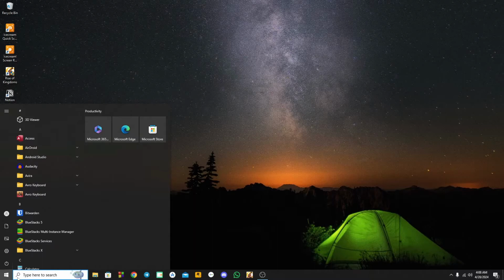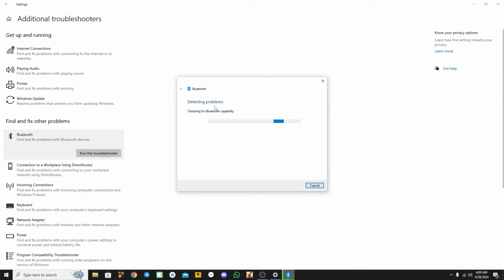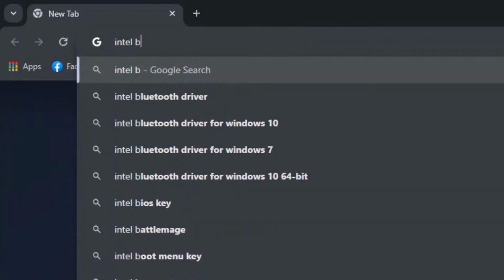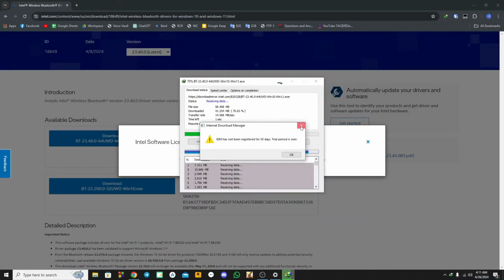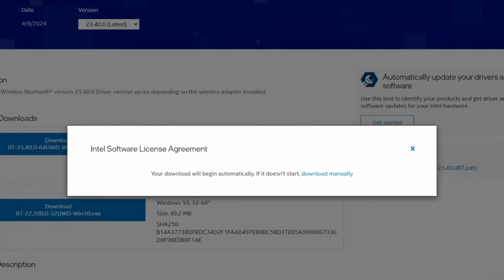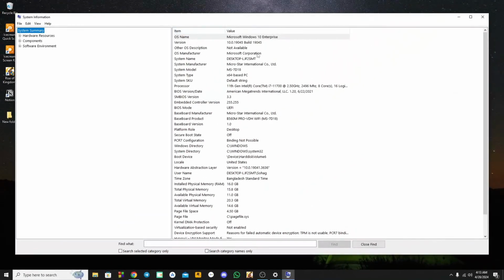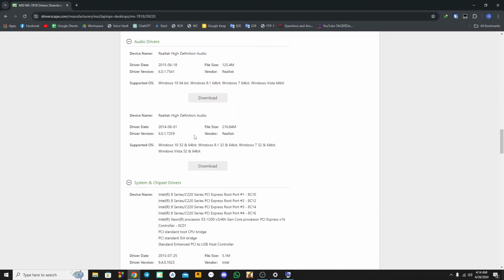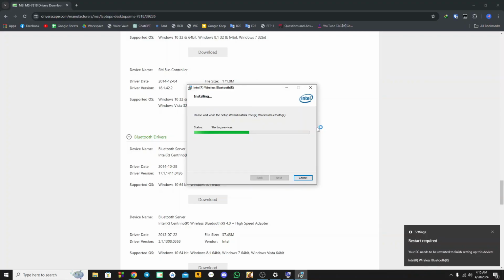Bluetooth not showing on Windows 10 & 11 | Fix Bluetooth Problem in PC - Full Guide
bluetooth not showing on windows 10 & 11
bluetooth not showing windows 11
bluetooth option missing windows 10
bluetooth not detected windows 11
not seeing bluetooth on windows 10
how to fix bluetooth not showing windows 11
bluetooth not connecting windows 11
windows 10 bluetooth not discovering devices
windows 10 bluetooth connection problem
windows 10 bluetooth not show
hp windows 10 bluetooth not working
how to fix missing bluetooth on windows 11
how to fix bluetooth not showing on windows 11
bluetooth settings disappeared windows 11
couldn't connect bluetooth windows 11
bluetooth option disappeared windows 11
i can't find bluetooth on windows 11
could not connect bluetooth windows 11
windows 11 bluetooth paired but not connected
could not connect bluetooth windows 10
windows 10 bluetooth paired but not connected
cannot find bluetooth device windows 11
bluetooth not showing available devices windows 11
bluetooth not on device manager windows 11
why is my bluetooth option missing windows 10
bluetooth not show on windows 10
turn on bluetooth not showing windows 10
bluetooth not appearing windows 11
how to fix bluetooth not available on windows 11
windows 11 bluetooth not found
unable to see bluetooth in windows 10
bluetooth connectivity problem in windows 10
bluetooth not connect on windows 10
how to fix bluetooth not connecting windows 11
windows 10 bluetooth not found
on this device turn on bluetooth windows 11
bluetooth not connecting to windows 11
not able to connect bluetooth device in windows 11
bluetooth not connecting to windows 10
bluetooth problem on windows 10
bluetooth not showing windows 10
bluetooth not showing on windows 10
fix bluetooth not showing in device manager on windows 11/10/8.1
bluetooth driver disappeared windows 11
how to fix bluetooth disappeared windows 11
bluetooth option disappeared windows 10
bluetooth not show in windows 11
bluetooth problem in pc
how to solve bluetooth problem in pc
bluetooth connect problem in pc
bluetooth headphones sound problem in pc
bluetooth disconnect problem pc
bluetooth sound problem in pc
bluetooth on off problem in pc
bluetooth auto disconnect problem in pc
laptop bluetooth paired but not connected
pc bluetooth paired but not connected
bluetooth paired but not connected windows 10
bluetooth paired but not connected windows 10 pc
bluetooth connection problem in pc
bluetooth not working on my pc
bluetooth couldn't connect pc
fix bluetooth problem in pc
gc-wbax200 bluetooth not working
pc bluetooth stopped working
bluetooth not showing pc
bluetooth not connecting pc
bluetooth not connected to pc
bluetooth device paired but not connected windows 10
couldn't connect bluetooth pc
bluetooth paired but not connected windows 7
laptop bluetooth connecting problem
bluetooth not connecting in pc
bluetooth not working in my pc
my bluetooth is not working on my pc
pc bluetooth not show
msi laptop bluetooth not working
bluetooth not working in pc
pc bluetooth is not available on this device
bluetooth problem on pc
bluetooth not working on pc windows 11
how to fix the problem of bluetooth in pc
pc not detecting bluetooth devices
pc bluetooth not connecting to headphones
if bluetooth is not connecting in laptop
why does my bluetooth not work on my pc
unable to connect earbuds to laptop
pc not detecting bluetooth headphones
bluetooth connexion impossible windows 10
problem bluetooth pc windows 10
problem bluetooth pc windows 11
bluetooth not working pc windows 7
how to fix bluetooth problem in windows 10 pc
bluetooth not working on pc
bluetooth error in pc
bluetooth mic not working in pc
bluetooth dongle not working in pc
pc bluetooth not connect
bluetooth problem in windows 10 pc
bluetooth paired not connected
bluetooth paired but not connected windows 11
pc bluetooth is turned off
windows 7 bluetooth problem
laptop bluetooth problem windows 7
bluetooth problem in windows 7
fix bluetooth problem in windows 7
bluetooth windows 7 connect
laptop bluetooth connect disconnect problem